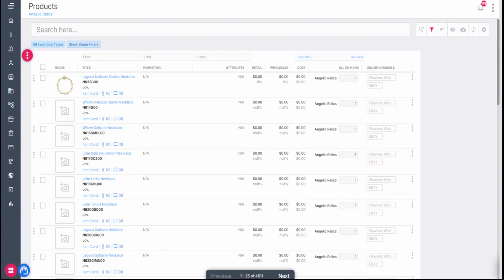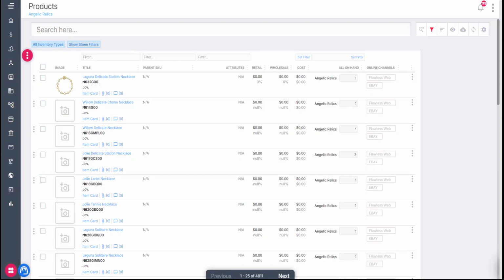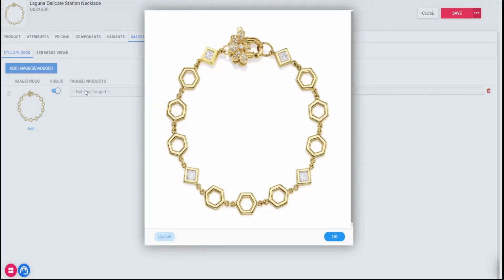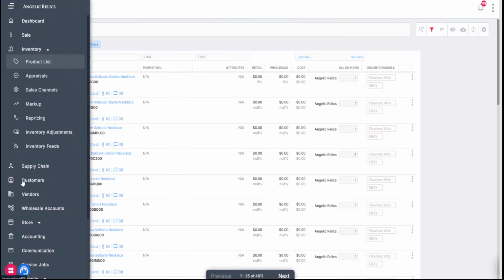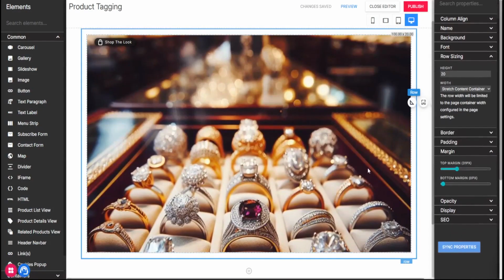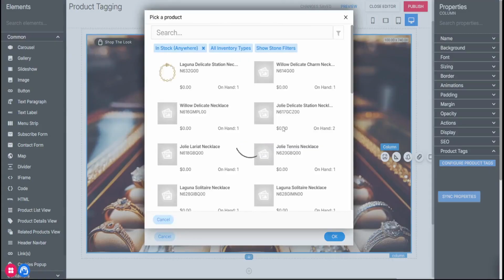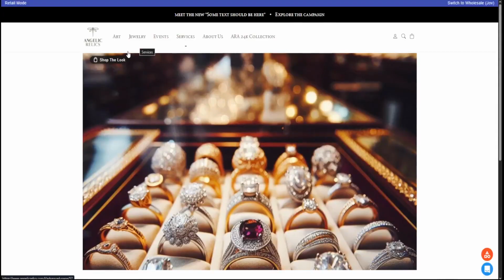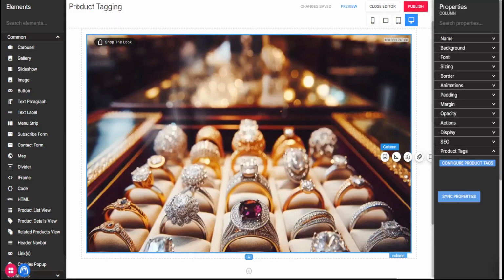Inventory - How to Use Product Tagging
This video provides a guide on how Product Tagging works in Flawless. Product tagging is useful when you have an image that features multiple products, so customers can quickly identify what’s shown and add items to cart directly from the image.